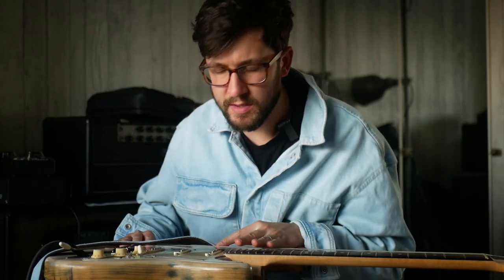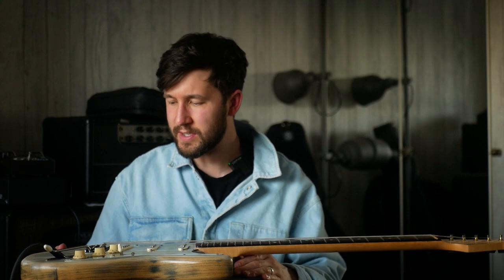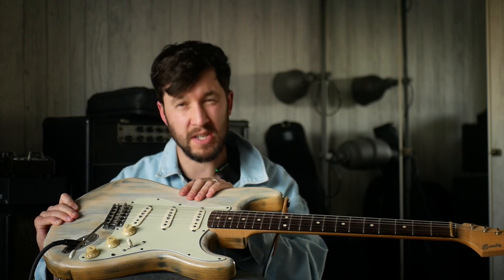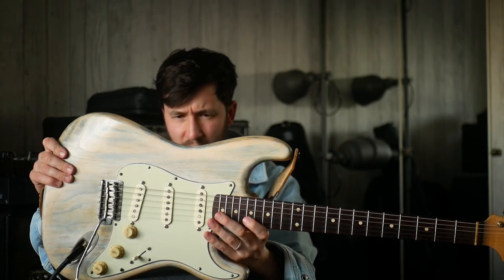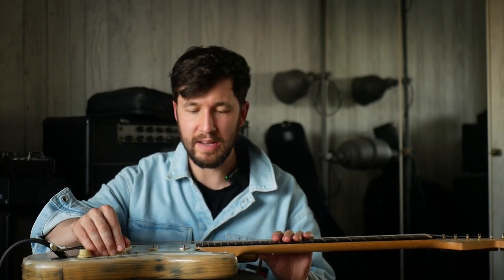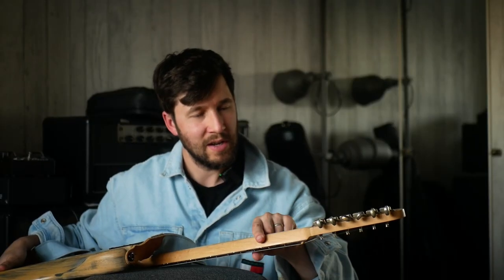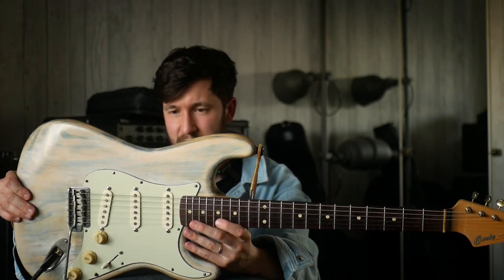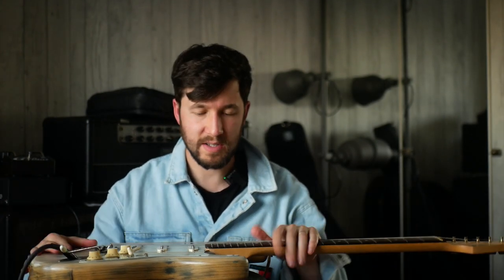I haven't played this guitar for Over a YEAR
This guitar has sat in a shipping container rusty for more than a year. For some reason today I thought about trying it again...And. I'm glad I did - here's the story of my second partscaster!